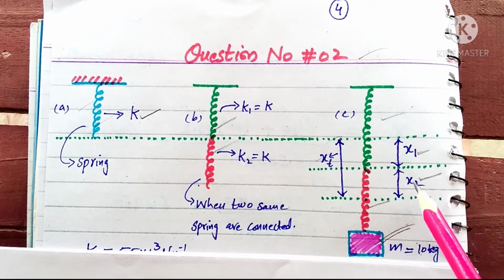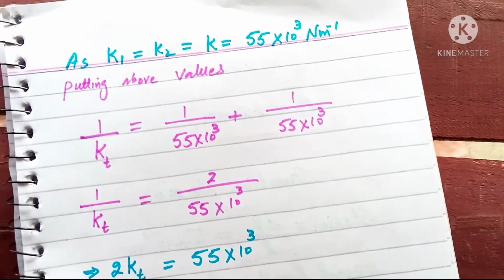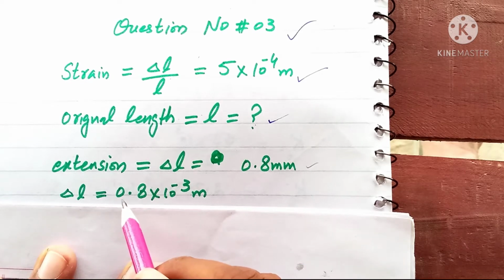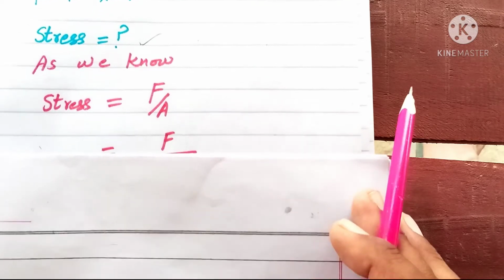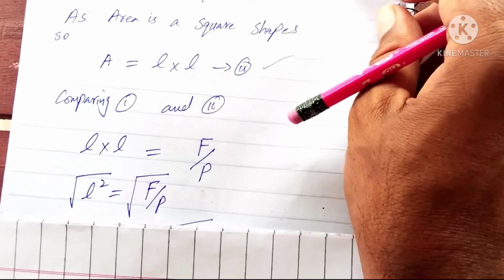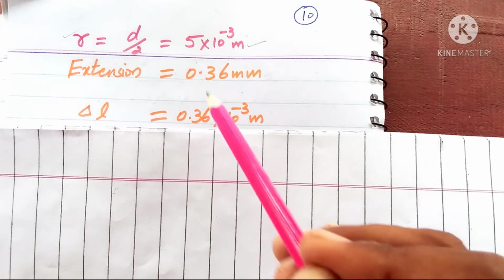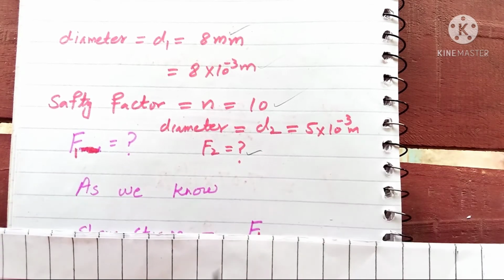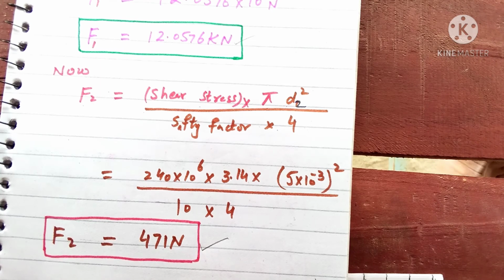physics problems related spring constant,stress, young's modulus